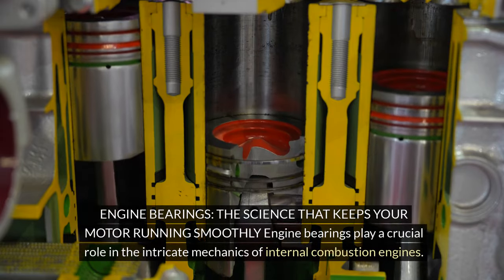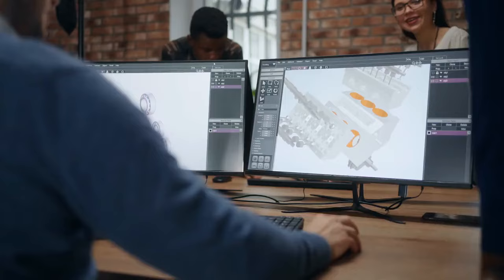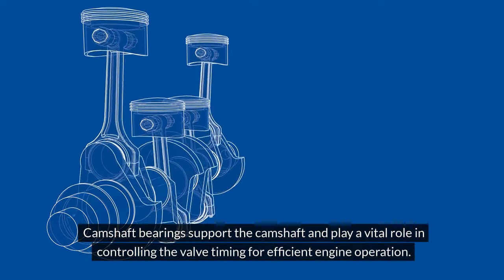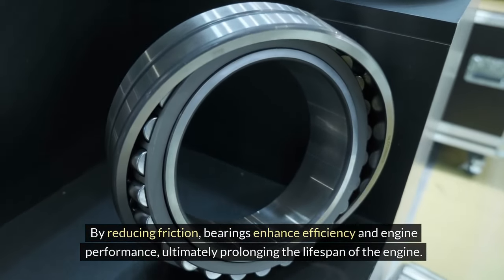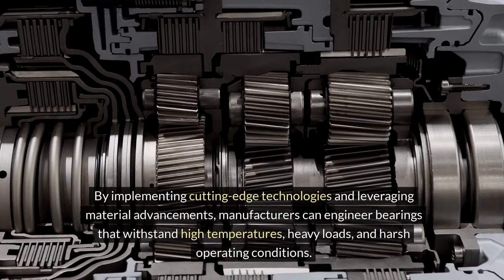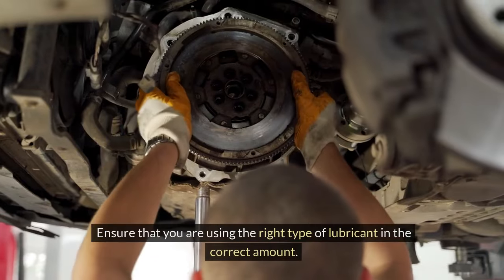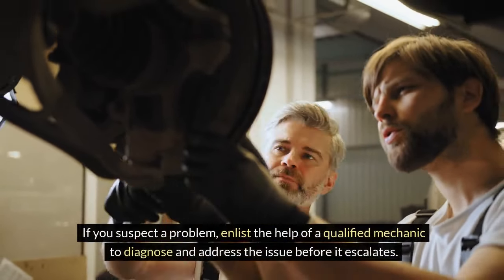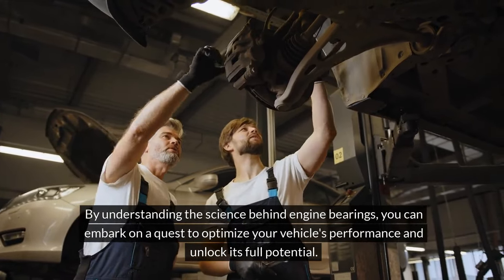Engine Bearings: Keeping Your Motor Running Smoothly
Discover the essential science behind engine bearings and how they ensure the smooth operation of your motor in our latest YouTube video: Engine Bearings: Keeping Your Motor Running Smoothly. Join us as we delve into the intricate workings of these critical components, exploring their role in reducing friction, supporting moving parts, and maintaining engine performance. Gain insights into the various types of engine bearings and their applications across different vehicle systems. Whether you're a car enthusiast or a DIY mechanic, this informative video provides valuable knowledge to help you understand and maintain your engine's health. Don't miss out on this fascinating exploration of engine bearings! Watch Engine Bearings: Keeping Your Motor Running Smoothly now!